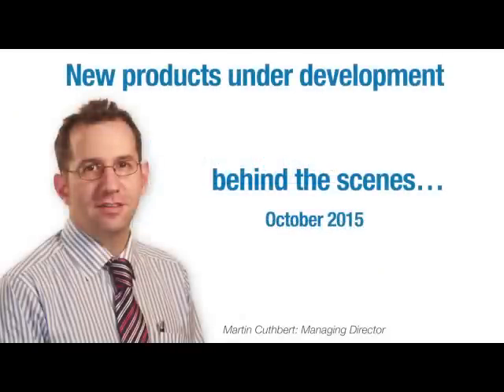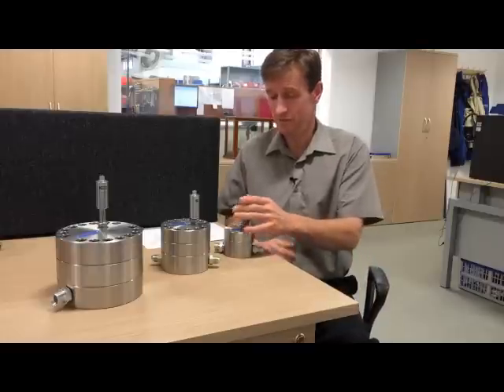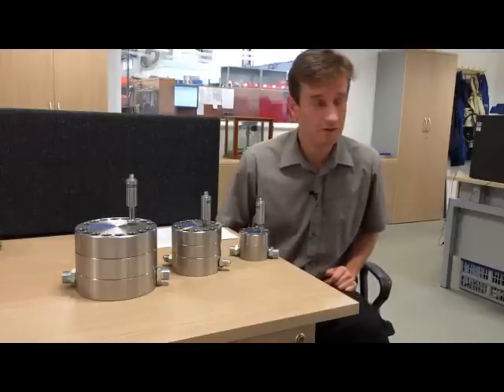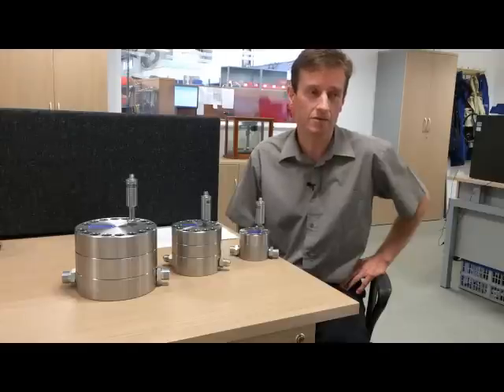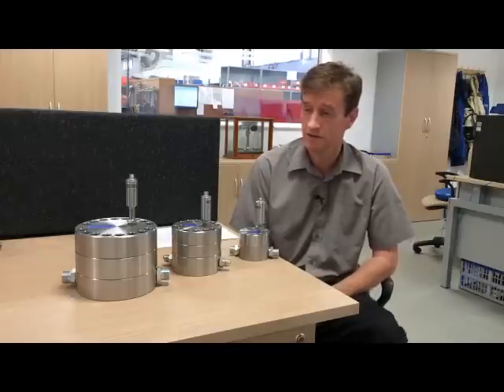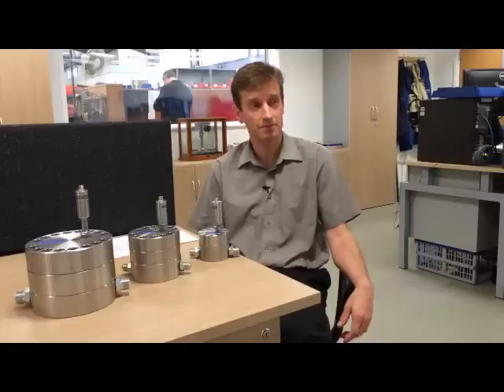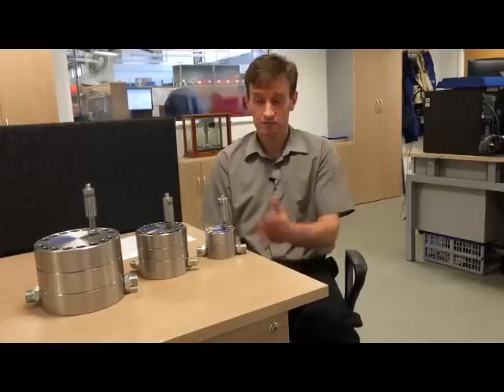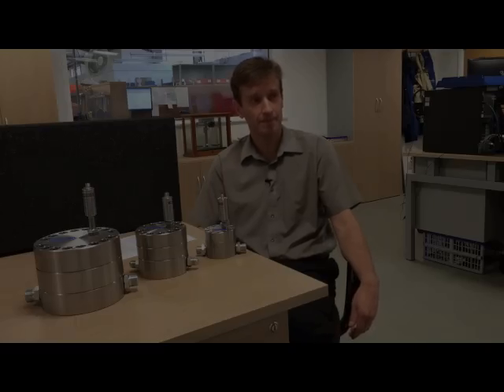New SS hydraulic gear flow meters under development for test stand and portable use…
We are developing a new range of high pressure stainless steel positive displacement gear flow meters for customers who need to measure lower flows on their hydraulic system with a high degree of accuracy and repeatability. They are aimed particularly at hydraulic test stand applications, which could be for aerospace ground support applications, hydraulic component leak testing or lubrication monitoring onshore or offshore, but the smaller sizes could also be for portable use.